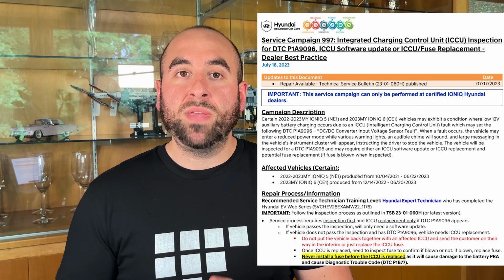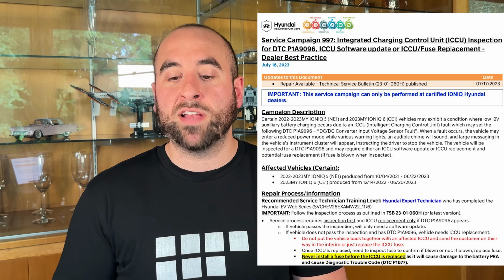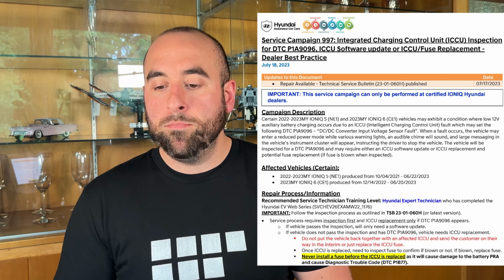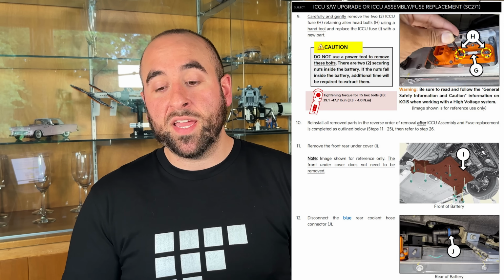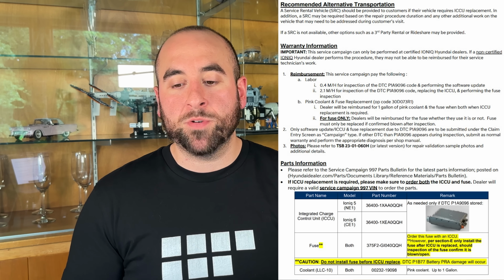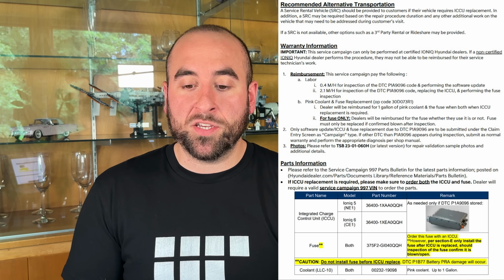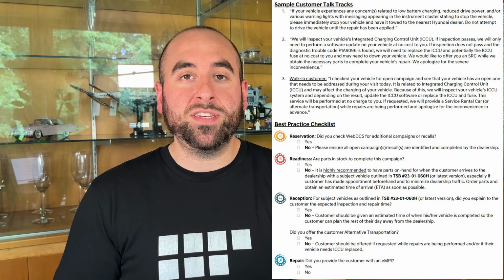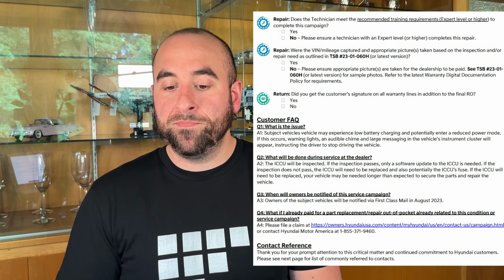US Ioniq 5 & Ioniq 6 Recalled For Software Update To Prevent Loss of Power Due to ICCU Failure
😎Need a place to store your sunglasses in your Ioniq 5? Or maybe a cup holder enlarger?

👍Be sure to join the over 4K members of The Ioniq Guy community on Facebook for further discussion about our cars and anything else

✅Ioniq Guy Approved Accessories:
▶️LinerX Ioniq 5 Floor Mats (SE/SEL)
▶️LinerX Ioniq 5 Floor Mats (Limited)
▶️USB LED Lights
▶️FitcamX Integrated Dashcam
▶️Cabin Air Filter
▶️OBDII Scanner for Monitoring Battery Temps
▶️Bosch Icon Wiper Blades 26A & 18A
▶️RainX Wiper Blade (Driver)
▶️RainX Wiper Blade (Passenger)
▶️28MM LED Bulbs for Trunk and Vanity Lights
▶️Padded Armrest Cover
▶️Black Mirror Caps
▶️Black Bezel Cover
▶️Retractable Cargo Cover
▶️Trunk Mat
▶️Seat Back Covers
▶️Turtle Wax Hybrid Solutions Ceramic Spray
▶️Motorola MA1 for Android Auto
▶️CarlinKit 5.0 for Apple CarPlay/Android Auto
▶️Screen Protector
▶️4 Dot Emblem
▶️4 Dot Open Emblem
▶️Armrest Organizer
▶️Center Console Organizer
▶️Door Handle Bowls
▶️Rubber Liners
▶️USB LED Lights
▶️FitcamX Integrated Dashcam
▶️Cabin Air Filter
▶️Padded Armrest Cover
▶️Black Mirror Caps
▶️Black Bezel Cover
▶️Retractable Cargo Cover
▶️Trunk Mat
▶️Seat Back Covers
▶️Screen Protector
▶️4 Dot Emblem
▶️Armrest Organizer
▶️Center Console Organizer
▶️Door Handle Bowls
▶️Rubber Liners